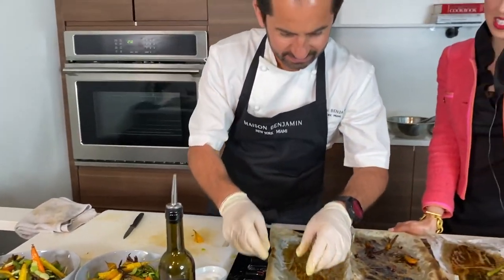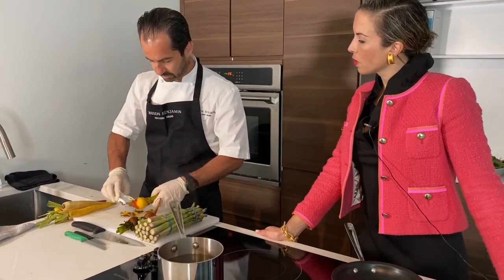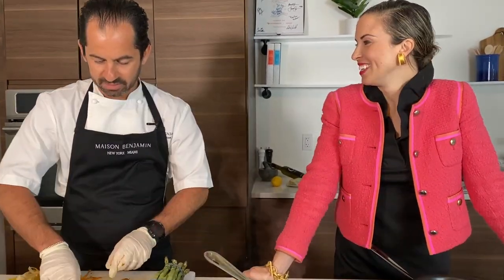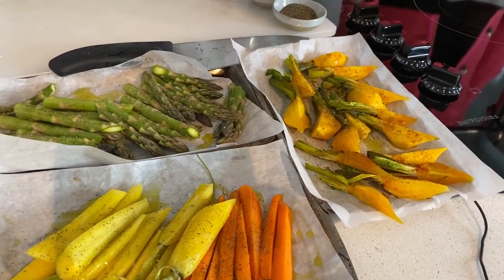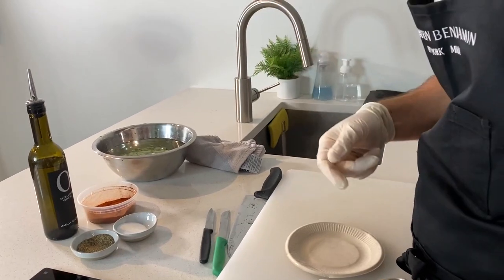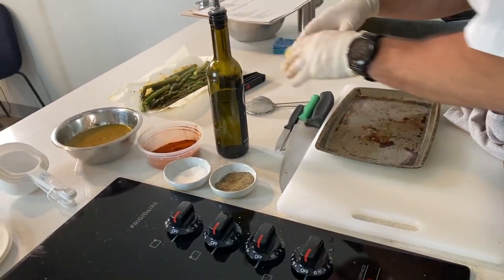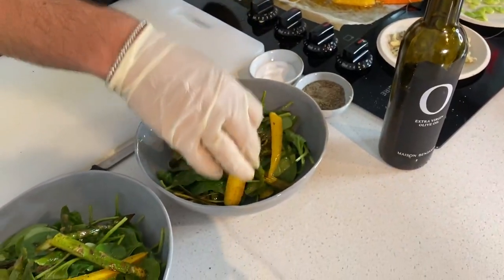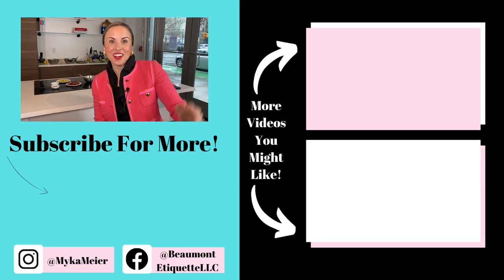Former Royal Chef Reveals Recipe Secrets of the Royal Kitchen | Spring Salad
Former Royal Chef joins Etiquette Expert Myka Meier to teach how to make a spring salad and share Palace Kitchen Tips and Secrets including which foods are forbidden and which foods are favorites among the royals!

or on Instagram at @_maisonbenjamin_! Order his famous olive oil to make all your dinners shine or book him as your private chef for the big event!

Modern Etiquette Made Easy:

Business Etiquette Made Easy:

you enjoyed this video!